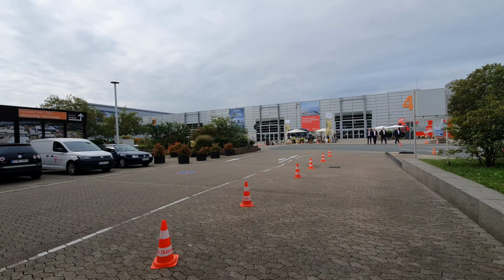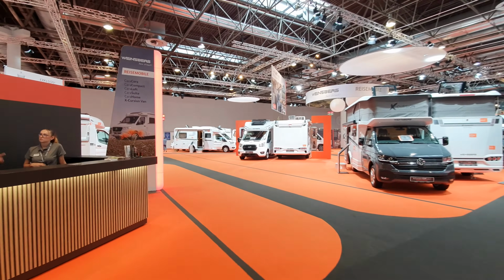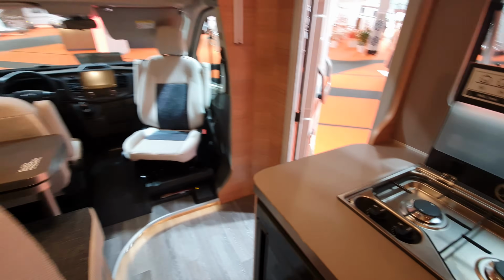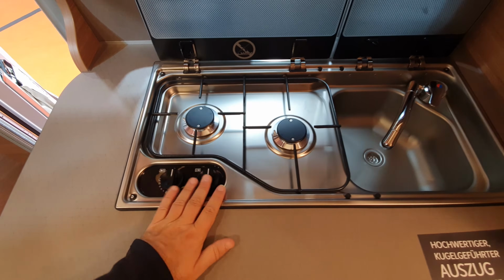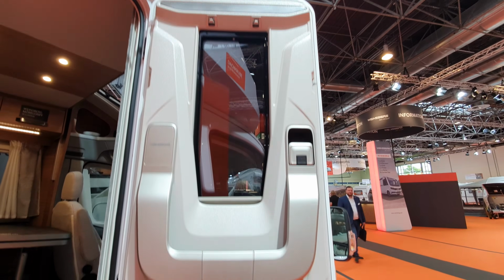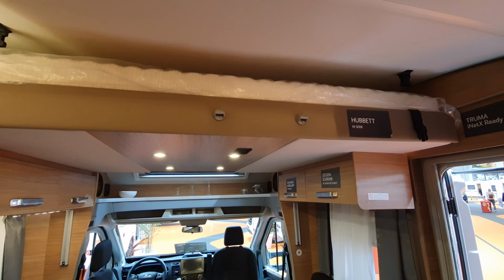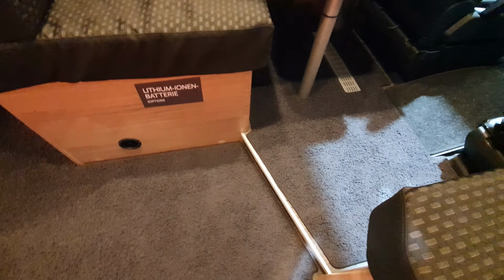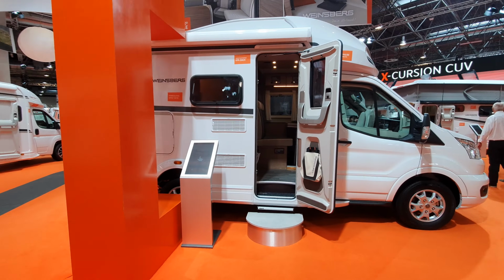Weinsberg CaraSuite 550MG motorhome review and reality check.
Weinsberg CaraSuite 550MG motorhome review.  Before you consider the Weinsberg CaraSuite 550MG, watch this. It looks like a smart, compact, mid-range motorhome — but when I break down the real specs, payload, layout efficiency, and compare it to similarly priced rivals, the compromises are hard to ignore. If you are choosing between this and other 5.5–6.0 m coachbuilt motorhomes, this comparison matters.

Description

In this video I take a detailed, no-nonsense look at the Weinsberg CaraSuite 550MG, a compact 2–3 berth coachbuilt motorhome aimed at buyers who want city-friendly length and a versatile interior. I share full vehicle specifications, highlight the practical shortcomings I see, and compare this model directly with key competitors of similar size and price — including Adria Compact / Sunlight T-Series / Knaus BoxStar / Hymer Free alternatives.

This review focuses on payload reality, storage usability, interior quality, driving dynamics, and touring practicality — not brochure features — so you can make a smarter decision before buying.

Vehicle Specifications – Weinsberg CaraSuite 550MG

Base chassis: Fiat Ducato

Engine: 2.2-litre diesel, ~140 bhp

Transmission: 6-speed manual (optional automatic)

Length: approx. 5.98 m

Width: approx. 2.30 m

Height: approx. 2.90 m

Wheelbase: mid-range compact

Gross Vehicle Weight (GVW): 3,500 kg

MIRO (Unladen weight): ~2,900 kg

Usable Payload: limited once essentials, passengers and water are added

Berths: 2–3 (rear double + convertible dinette)

Fresh water tank: ~100 L

Waste water tank: ~90 L

Heating: Truma Combi 6 gas

Fridge: ~140 L

Bed dimensions: Rear double + optional overhead/convertible

Interior layout: Lounge/dining area forward, central kitchen, rear bed

Garage / Storage: moderate; smaller than rivals’ under-bed solutions

⚠️ In my real-world tests, the usable payload is tight for a 5.9 m vehicle when you factor gear, water, leisure batteries, and passengers.

Where It Loses to Competitors
Vs Adria Compact / Altea / Sun Living S65 (Comparable Length)

Competitors typically offer higher usable payload, which means more gear and water without exceeding limits

Better insulation and build quality in mid-range trims

More ergonomic kitchen layout and larger fridge options

More flexible bed configurations

➡️ I find the Weinsberg feels less refined in materials and finishes compared with Adria’s coachbuilt range.

Vs Sunlight T-Series / Sunlight Vantage (Similar Price)

Sunlight models often include more standard equipment at the same ticket price

Better driver-assist tech and options in base trims

More storage cleverly routed into side cabins and under seats

Low profile design improves crosswind performance

➡️ The CaraSuite’s interior feels more dated and less functionally efficient.

Vs Knaus BoxStar / Van TI (Compact Alternatives from same manufacturer)

Knaus models tend to use space more intelligently with better overhead cabinets, lighting, and storage access

Interior materials and finishes feel higher quality

Payload figures are usually more balanced

➡️ The Weinsberg’s payload and storage compromise is more apparent here.

Main Weaknesses I See

❌ Tight usable payload for fully loaded touring

❌ Interior feels basic compared with rivals at similar price

❌ Less intelligent storage design

❌ Lower standard equipment spec without expensive option packs

❌ Body height and weight distribution not as efficient

Who This Motorhome Actually Works For

In my view, the CaraSuite 550MG only suits buyers who:

Want a compact motorhome under 6 m

Prioritise simplicity over storage and touring efficiency

Will occasionally travel light

Don’t require heavy gear, bikes, or winter tours

For most buyers cross-shopping this segment, Adria Compact, Sunlight T-Series, or Knaus Van TI alternatives deliver better all-around performance, storage, and payload.

Weinsberg CaraSuite 550MG review
Weinsberg CaraSuite 550MG specs comparison
Weinsberg 550MG payload issues
Weinsberg vs Adria Compact motorhome
Best compact motorhome under 6m
Sunlight T Series vs Weinsberg CaraSuite
Knaus BoxStar motorhome review
Compact coachbuilt motorhomes comparison

Alternative Titles for A/B Testing (Competitor Piggyback)

Weinsberg CaraSuite 550MG vs Adria Compact | Compact Motorhome Reality Check

Thinking Sunlight T-Series or Weinsberg CaraSuite? Watch This First

Best Compact Motorhome Under 6 m? Why the CaraSuite Falls Behind

Weinsberg CaraSuite 550MG | Honest Comparison with Sunlight & Knaus

Weinsberg CaraSuite 550MG | Specs & Real-World Weaknesses Revealed